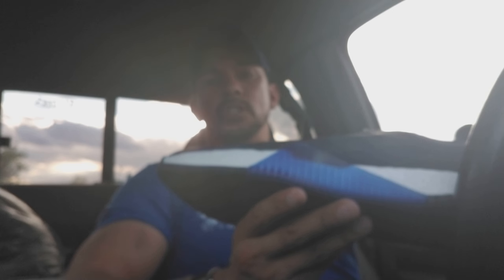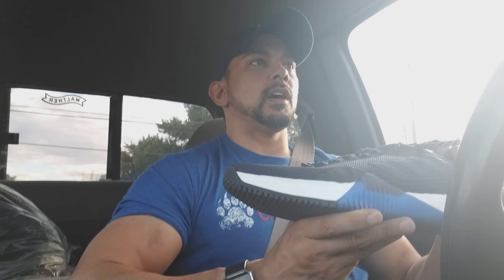CrossFit Shoe Reviews - Adidas CrazyTrain Elite First Impressions